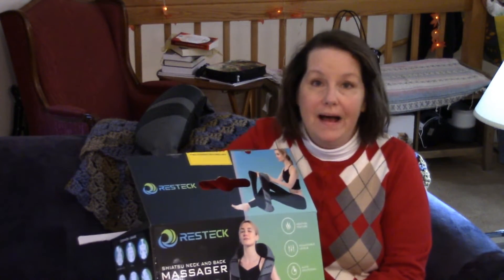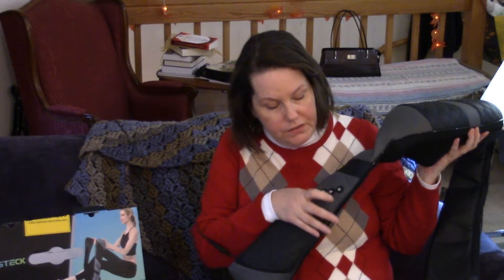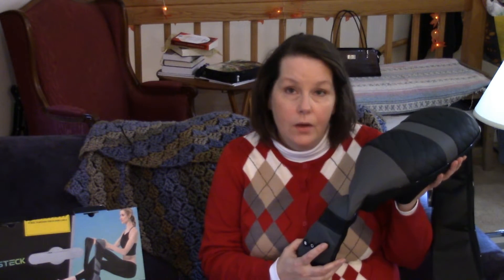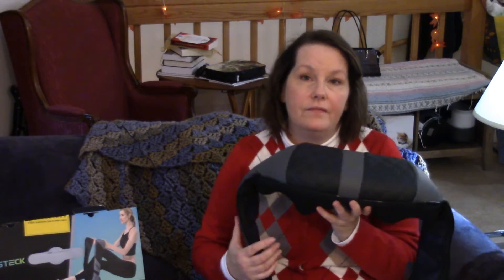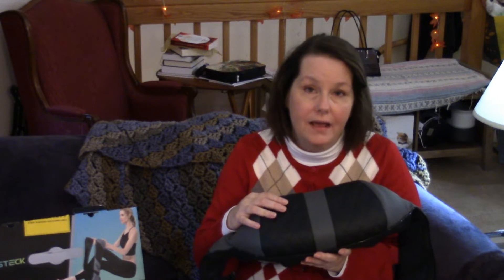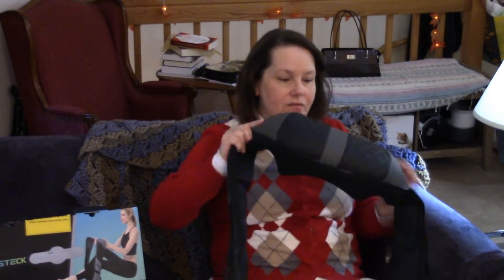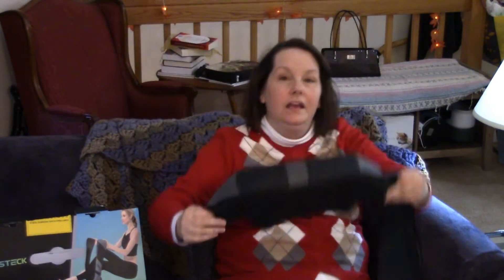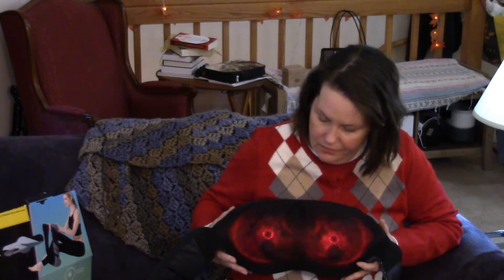Back & Neck (Heated) Massager Review | Worth The Money?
Today I'm reviewing the Resteck back/neck heated massager. It has great reviews on Amazon, but will I have a good experience, too? Watch and see!

Resteck Massager (AD)

To see the all the products we have used at our cabin or recommend in our videos click this link!